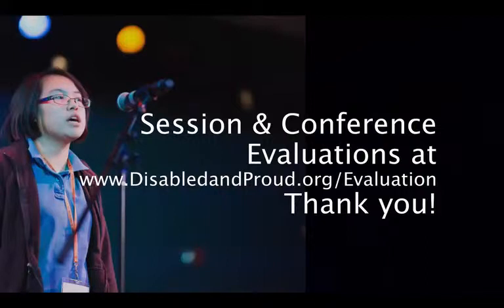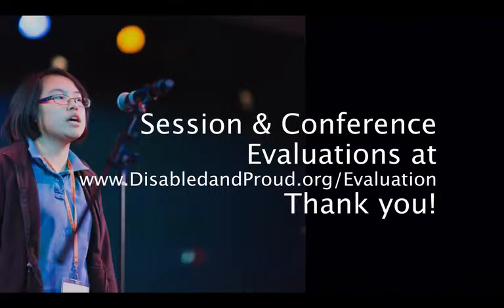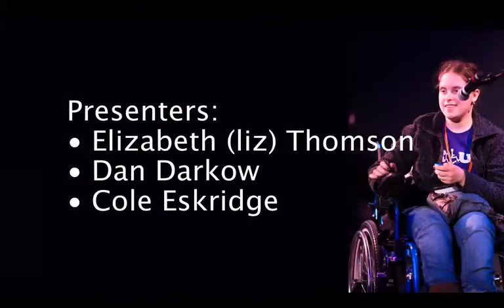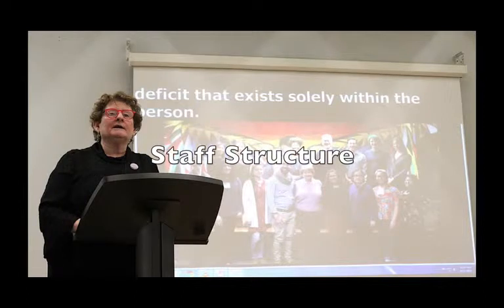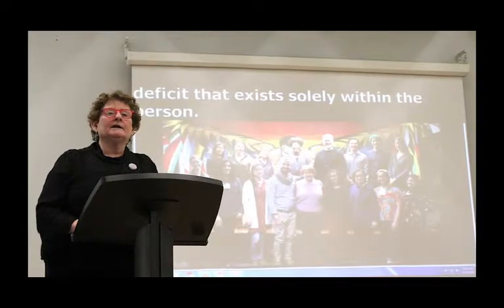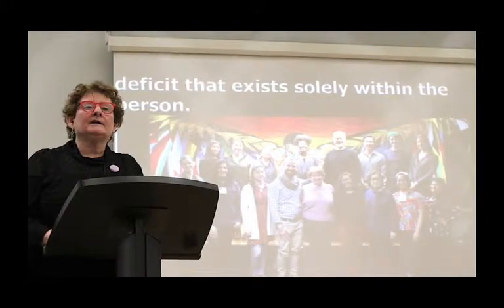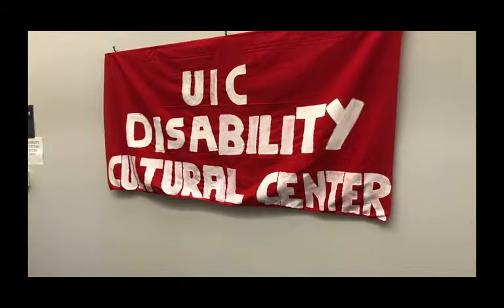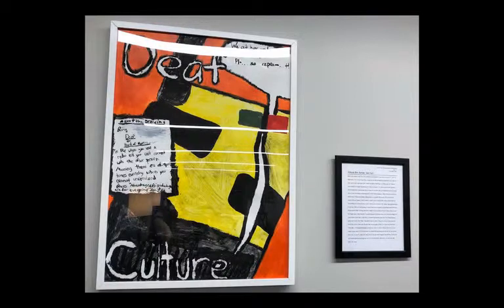What is a Disability Cultural Center? From the Disabled & Proud Conference 2018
Representatives from three universities describe and tour the Disability Cultural Centers on their campuses. This presentation was originally broadcast during the "Disabled & Proud: Leading Change" online conference in October 2018, and includes instructions for attendees at the beginning. The presentation starts at 3:14. (Captioned and audio described)

The NCCSD is funded through a four-year grant from the U.S. Department of Education (P116D150005) to the Association on Higher Education And Disability (AHEAD).  The NCCSD, AHEAD, and the US Dept. of Education may not agree with all content on linked pages and conference materials, and we can't guarantee the accessibility of external sites.